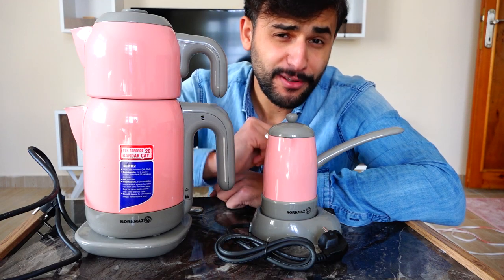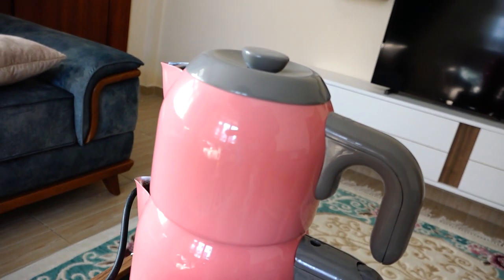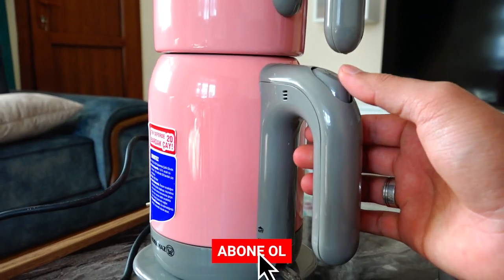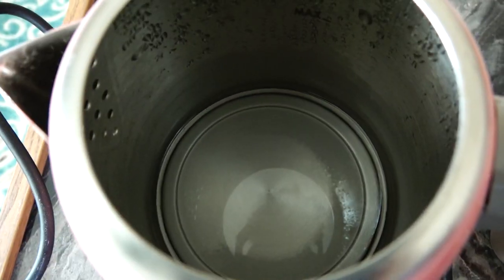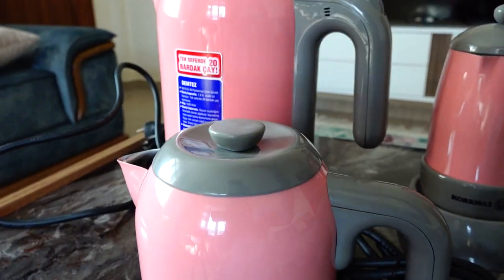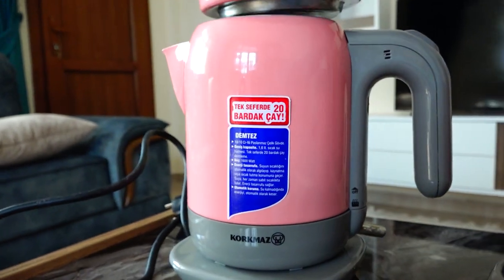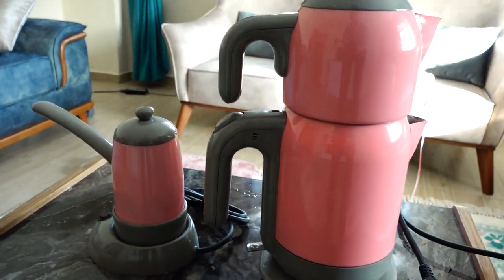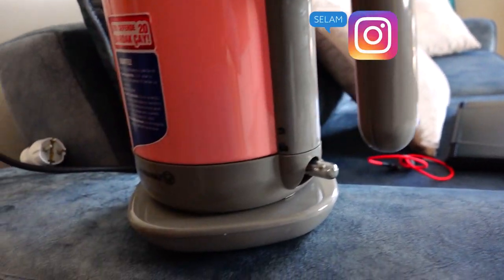Rengi İle BEN BURDAYIM Diyen Set Korkmaz A369 Demtez Elektrikli Çaydanlık Elektrikli ÇAYCI Çay Mak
Korkmaz A369 Demtez Elektrikli Çaydanlık

Elektrikli ÇAYCI Çay Makinesi

18/10 Cr-Ni paslanmaz çelik

Tek seferde 20 bardak çay

Enerji tasarrufu Sıcak tutma fonksiyonu

Susuz kaldığında otomatik kapanma özelliği

Ergonomik güvenli kullanım

Otomatik sıcak tutma ve kaynatma

1600 Watt 230 V 50 - 60 Hz

Demlik 1,1 lt. Çaydanlık 1,7 lt.

Korkmaz Çay Seti,

Schafer Çay Seti,

Emsan Çay Seti,

korkmaz Çay Makinesi,

korkmaz Çay Bardağı Seti,

korkmaz Jumbo Çay Seti,

Korkmaz Çaydanlık,

korkmaz Çay Takımı,